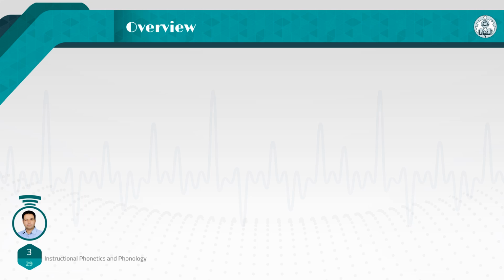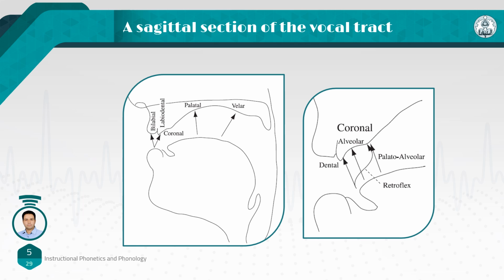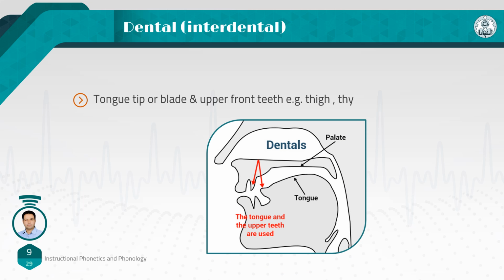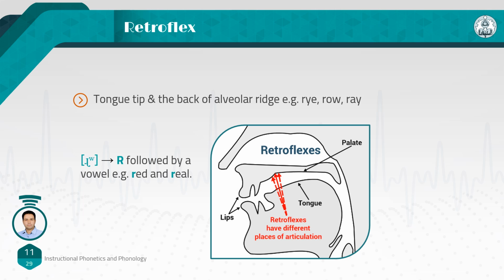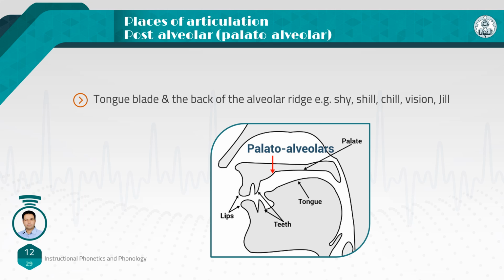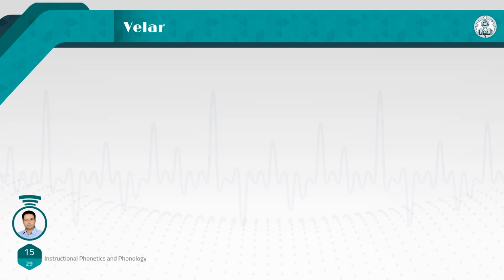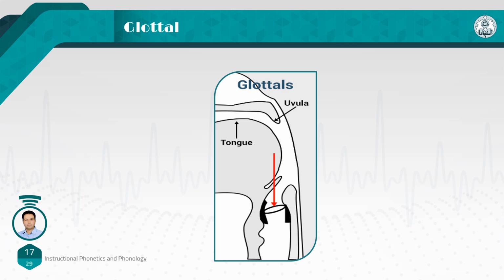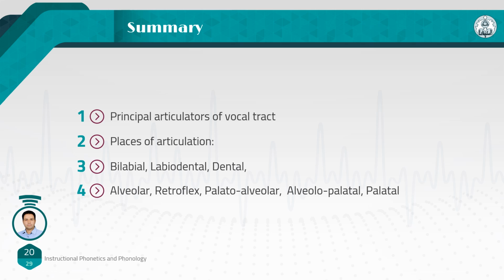A Course in Phonetics_Session 02: Articulation & Acoustics (II)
Session 02: Articulation & Acoustics (II)
Book: A Course in Phonetics, 7th ed. (2015). By: Peter Ladefoged & Keith Johnson